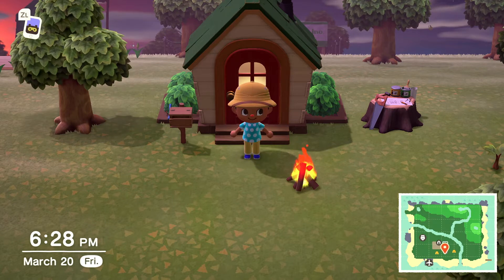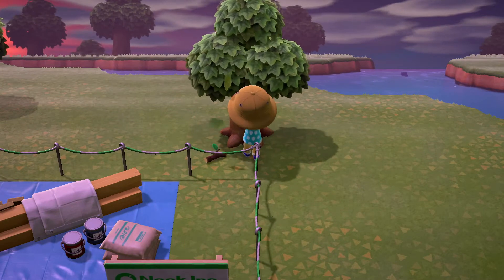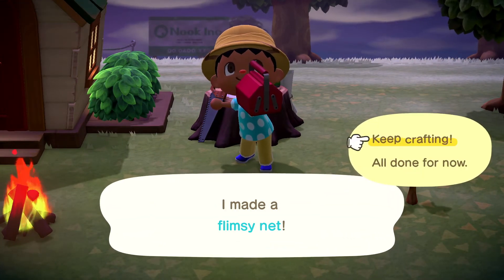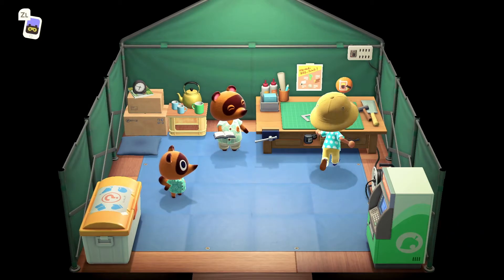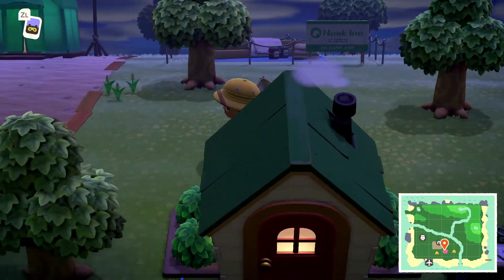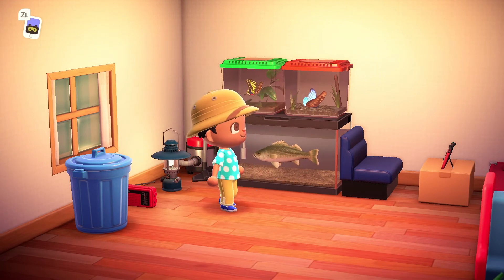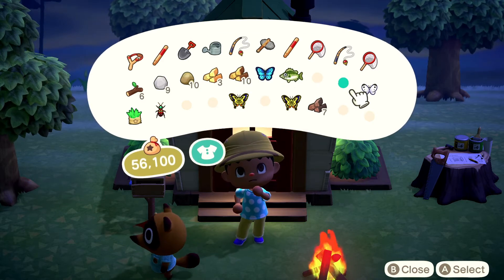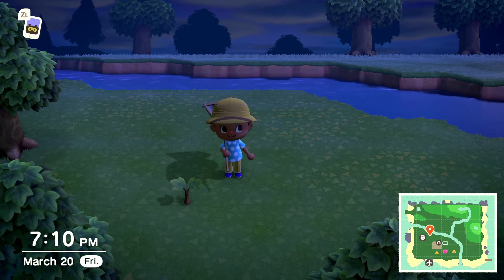6 Tips For Beginners in Animal Crossing New Horizons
These tips are for those who are newcomers to Animal Crossing: New Horizons as well as those who are more experienced! Seeing as how this game is still just a few days old, there are PLENTY of tips and tricks for those who are just starting out on their Island Getaway adventure! Enjoy!